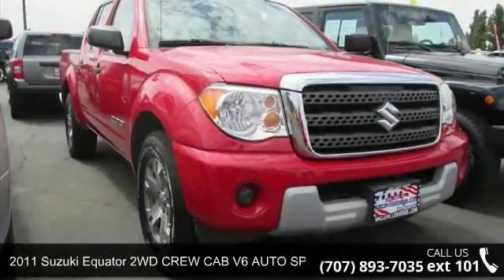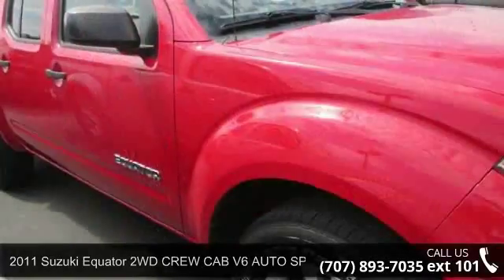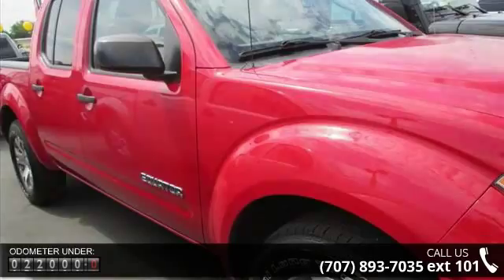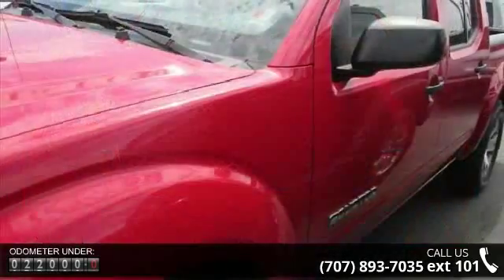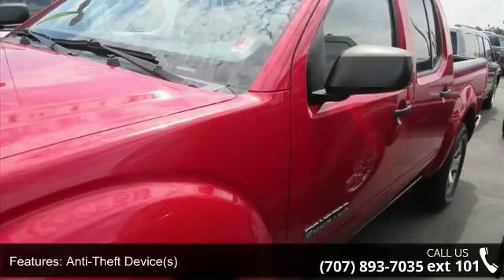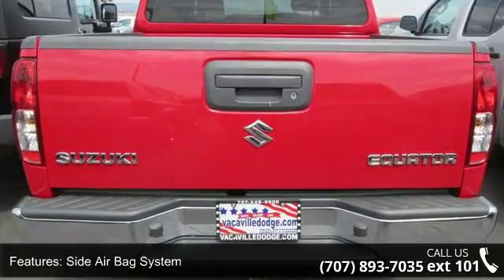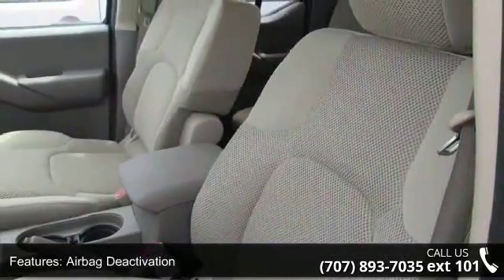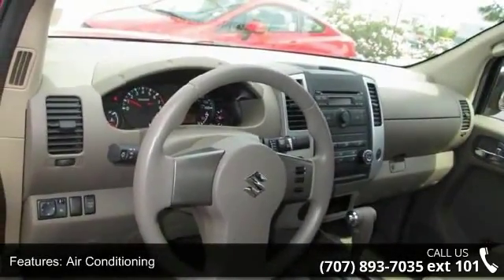2011 Suzuki Equator 2WD CREW CAB V6 AUTO SPOR - Dodge Chr...